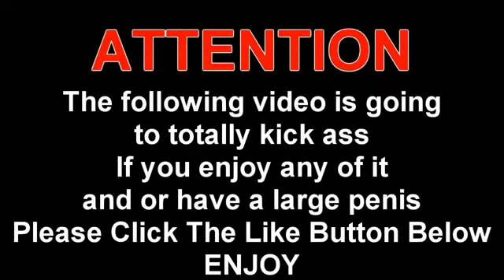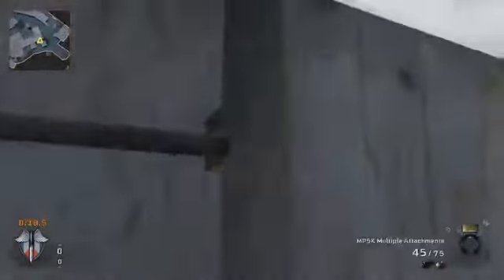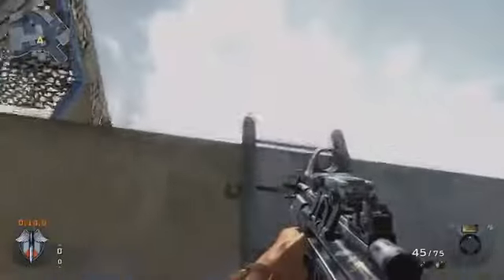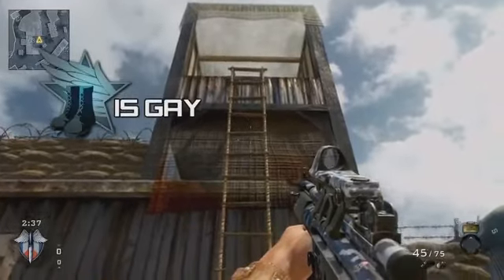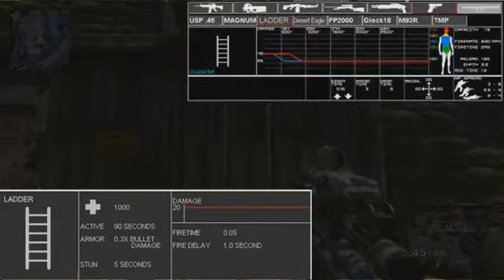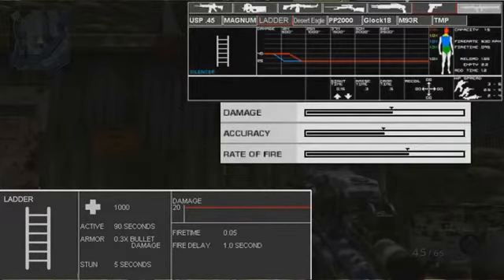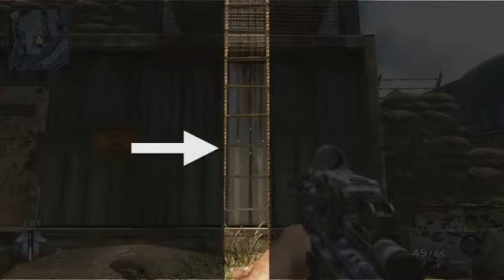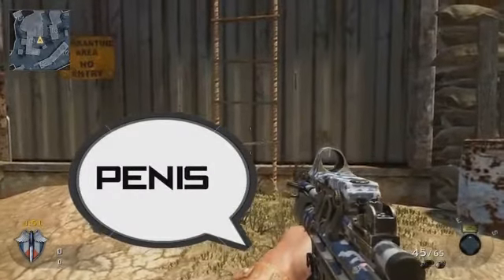Call of Duty Parody Black Ops Tips and Tricks Parody How to Climb a Ladder TvWarder